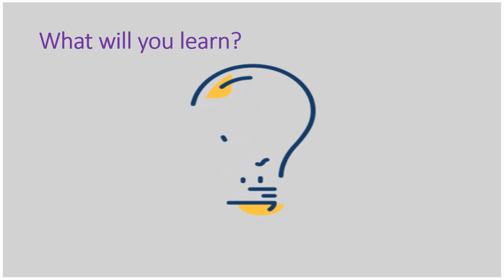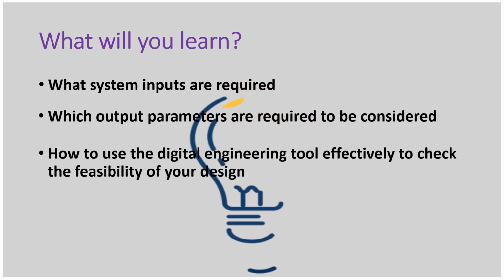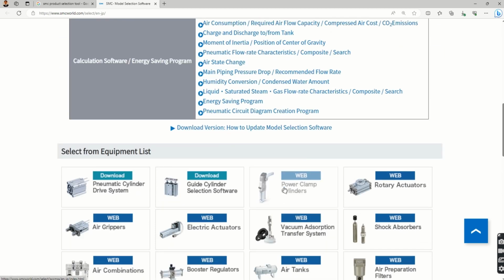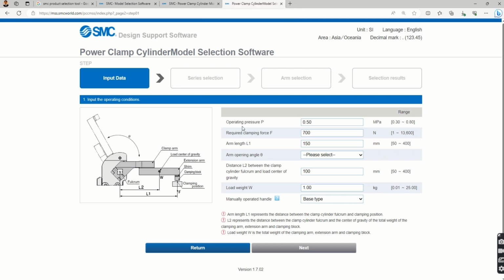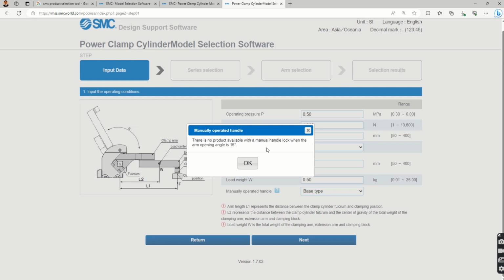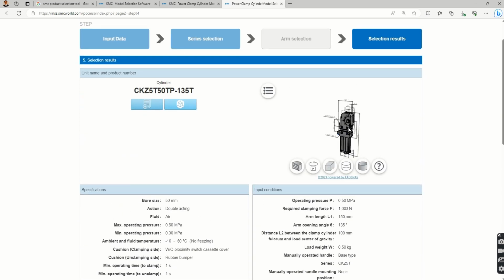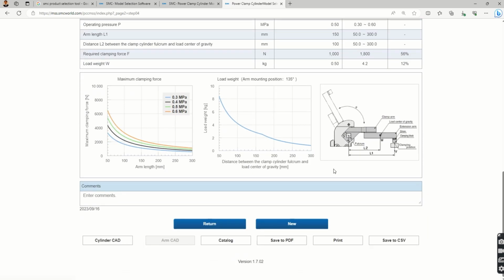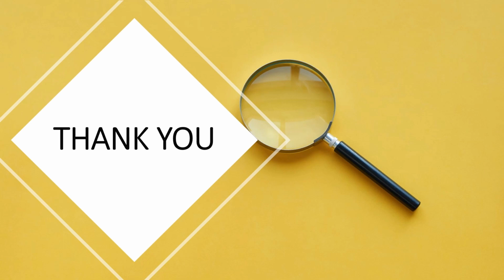SMC Digital Engineering Tools Part 1: - Power Clamps Selection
IN THIS VIDEO YOU WILL LEARN HOW TO USE A DIGITAL ENGINEERING TOOL PROVIDED BY SMC TO SELECT PROPER POWER CLAMP FOR YOUR APPLICATION.